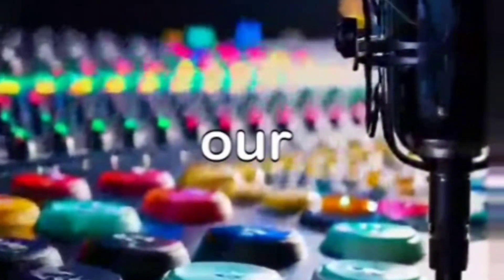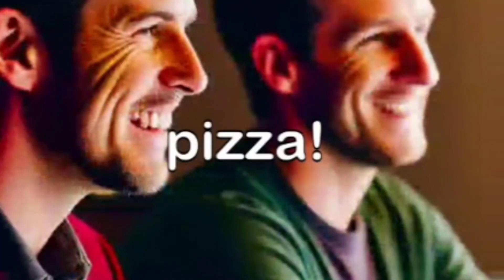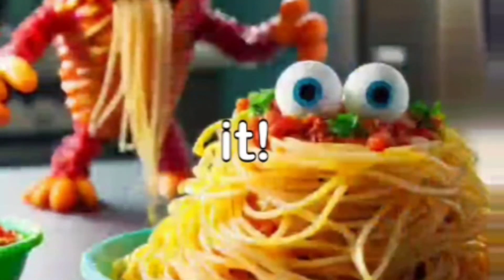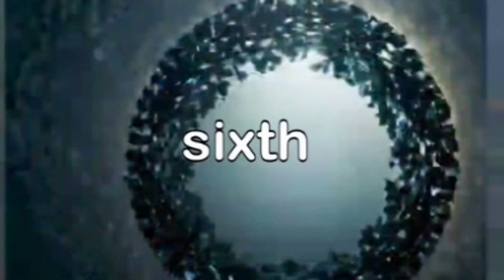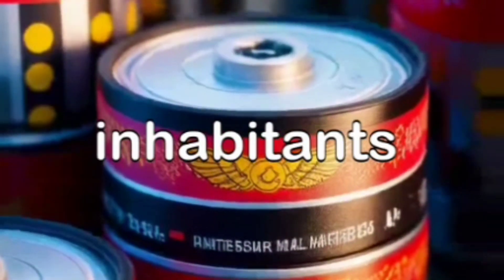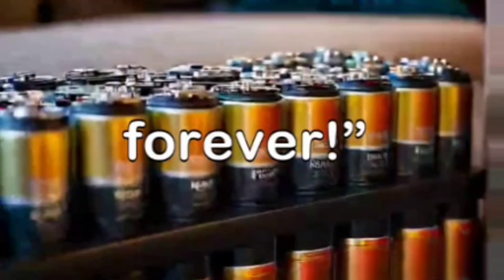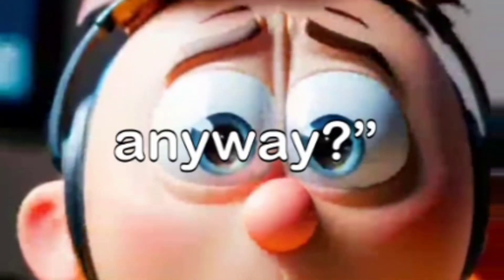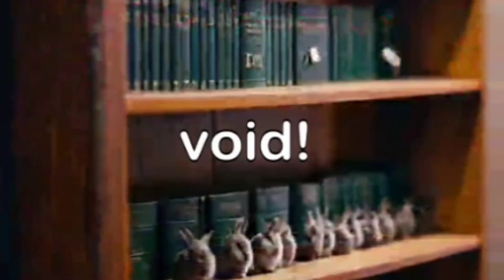The 7 Unknown Circles ButtonX